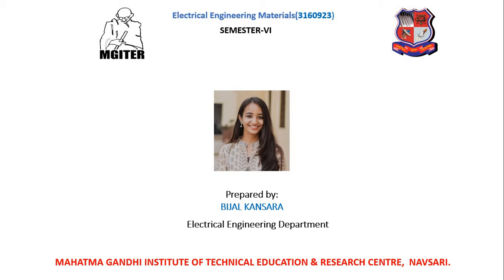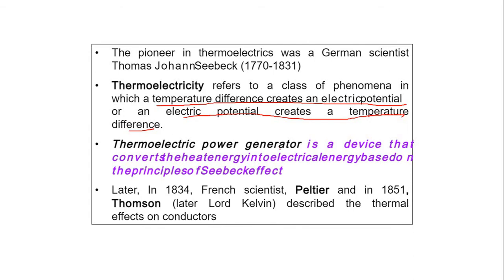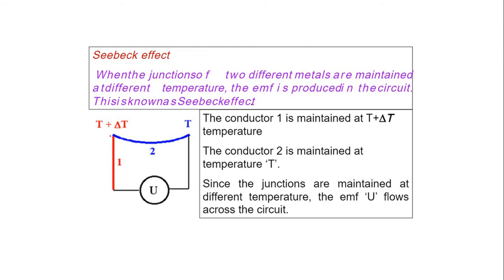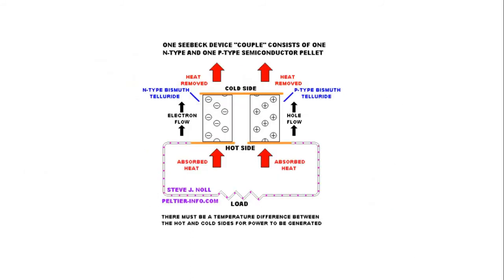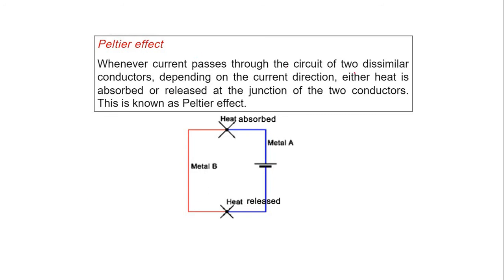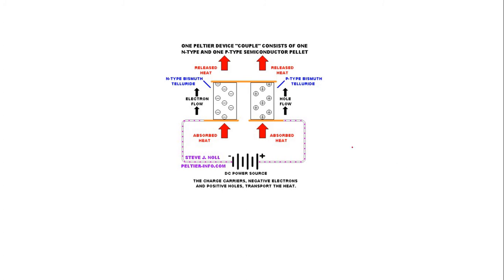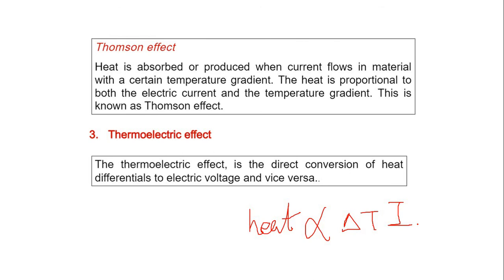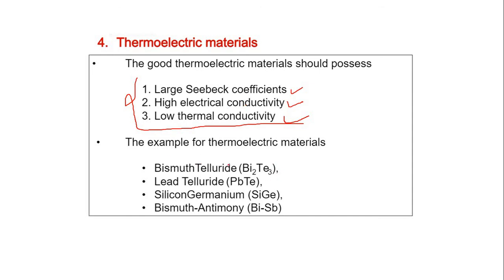MODULE 1 2